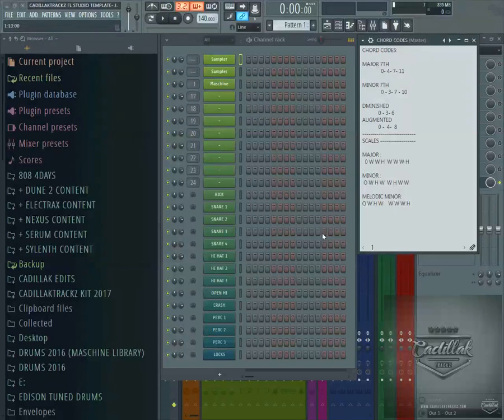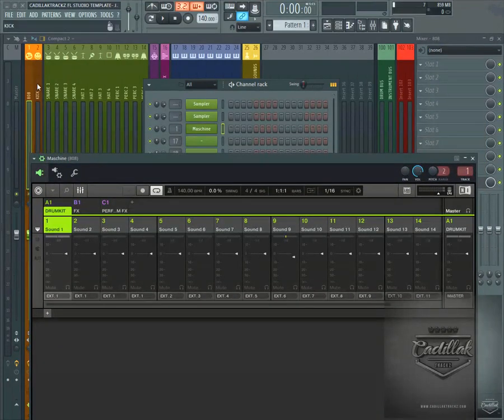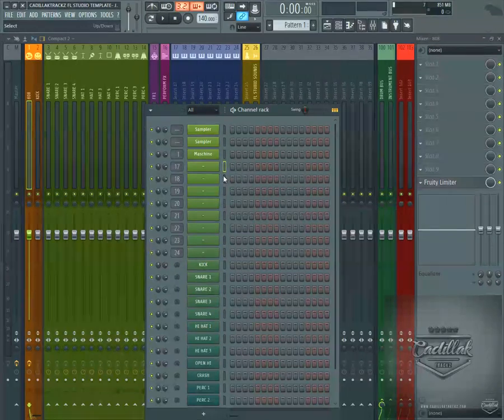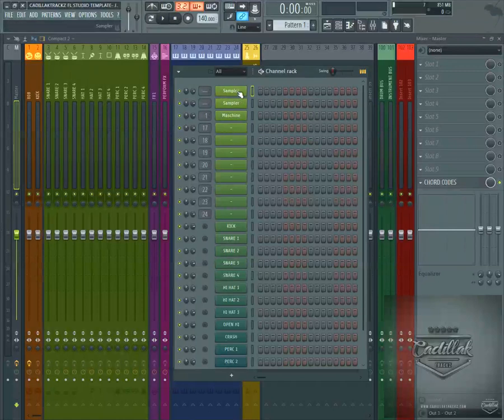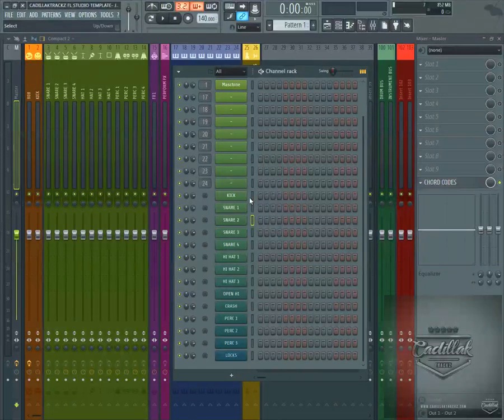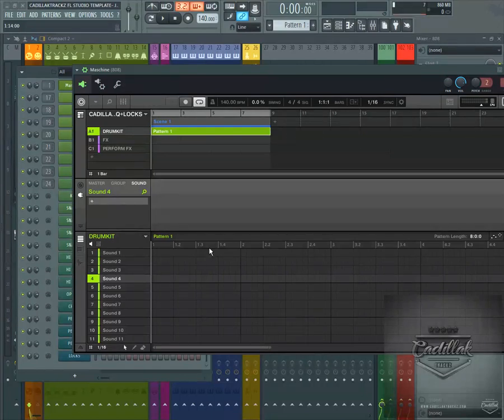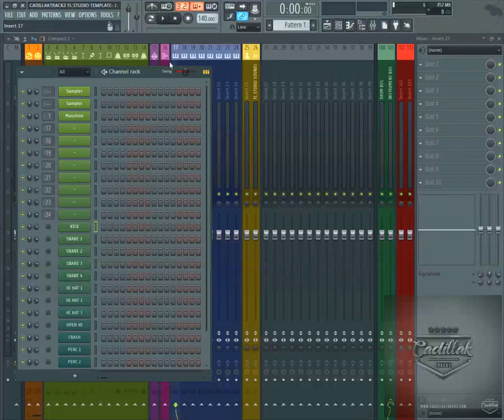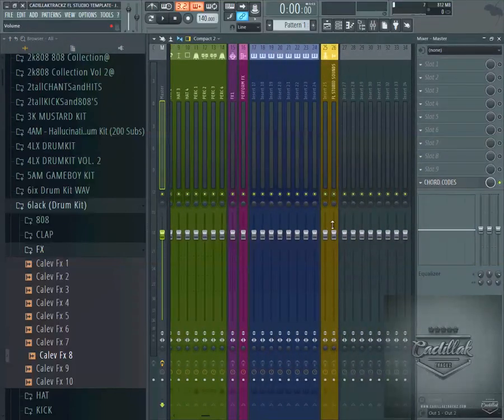CADILLAKTRACKZ CUSTOM MK3 TEMPLATE FOR FL STUDIO - UPDATE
CADILLAKTRACKZ CUSTOM MK3 TEMPLATE UPDATE

HEY IN THIS VIDEO I SHOW THE UPDATES I HAVE MADE TO MY CUSTOM MASCHINE MK3 TEMPLATE FOR FL STUDIO!

* ADDED LOCKS MODE FOR LOCK STATE ARRANGMENTS (SEE MY QUICK TIP VIDS FOR MORE INFO)
*ADDED STEP SEQ LINK FOR PADS IN FL STUDIO  ( SEE QUICK TIP FOR MORE INFO)
* ADDED " TRIGGERS " TEMPLATE FOR LIVE DRUM PLAY FROM PADS IN FL STUDIO CHANNEL RACKS( SEE MY QUICK TIP FOR MORE INFO)
* ADDED "ALL WHITES" TEMPLATE FOR PLAYING ONLY WHITE KEYS

-ALSO FORGOT TO MENTION MY FL STUDIO TEMPLATE HAS A DRUM AND AN INSTRUMENT BUS CHANNEL SETUP
-ALSO A SIDECHAIN COMPRESSOR ATTACHED TO 808 FROM KICK CHANNEL

FOLLOW CADILLAKTRACKZ!